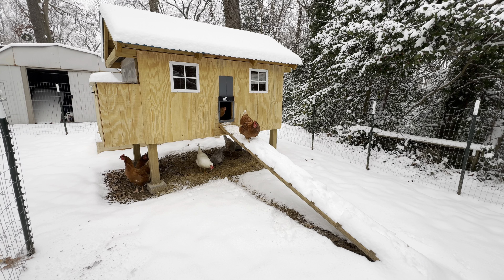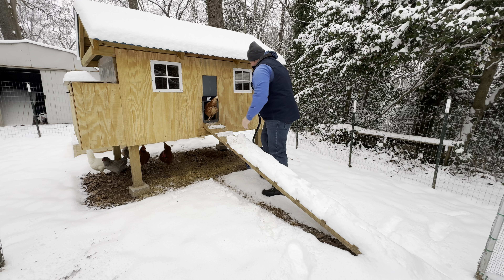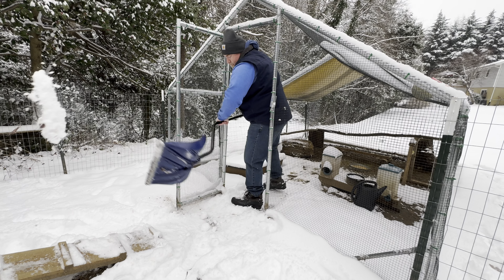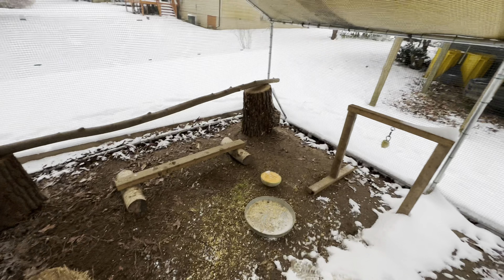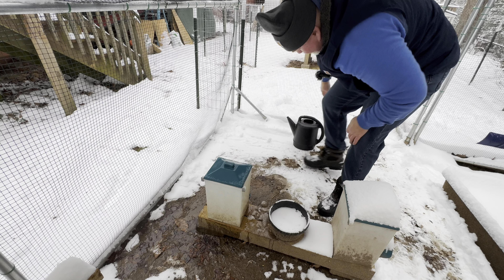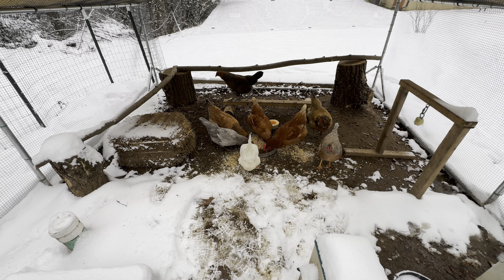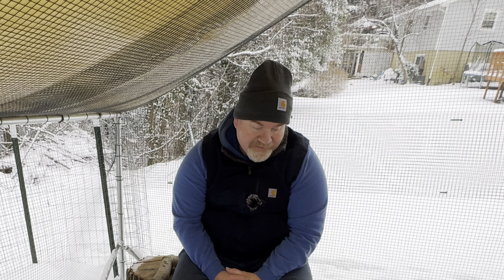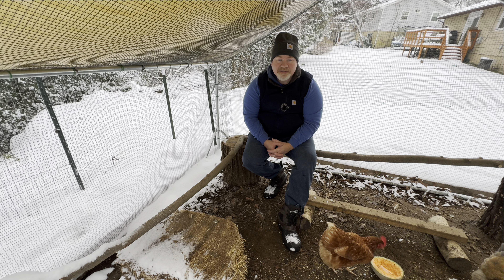Snowy days, the hens are staying in their coop.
Hens do not like the cold and snow too much. They have been staying in their coop a lot the last couple of days.